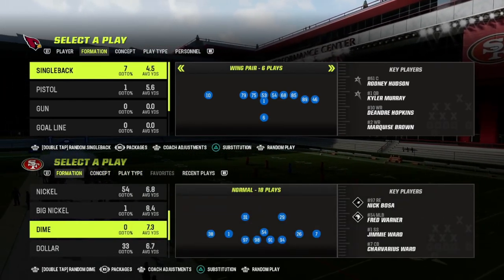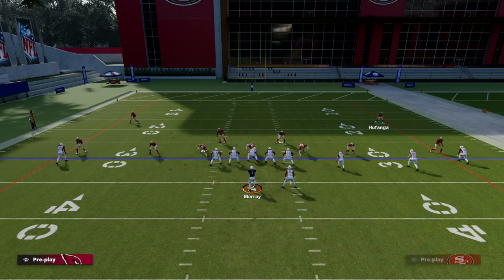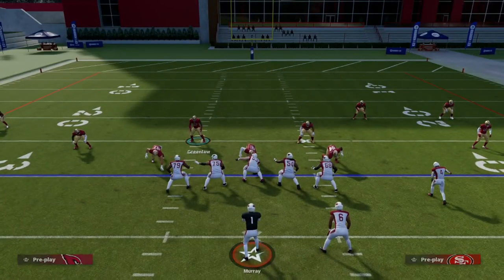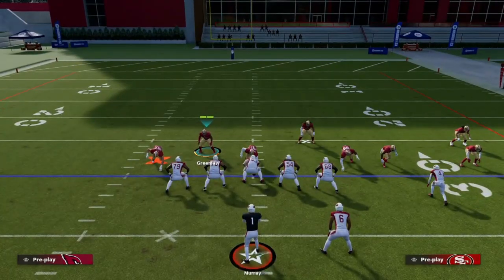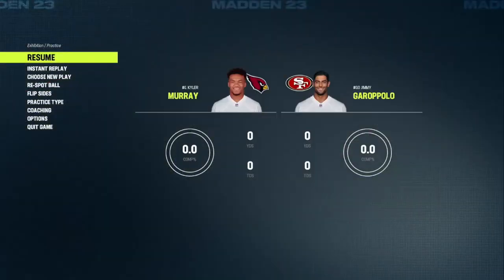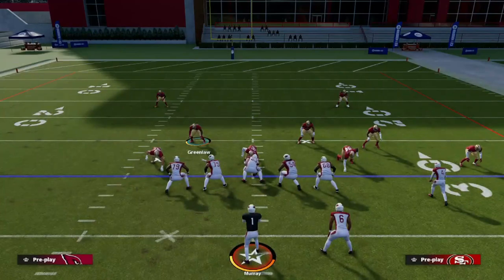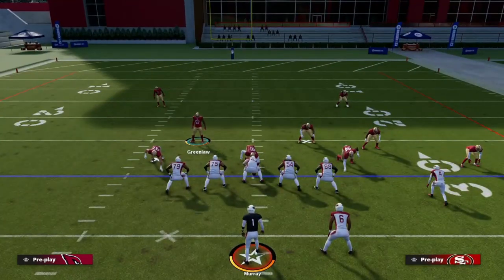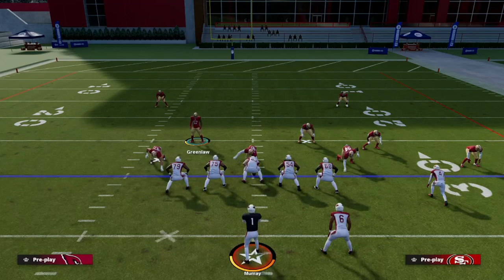HOW THE PROS RUN DEFENSE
How Pros are shutting down your offense the easy way!